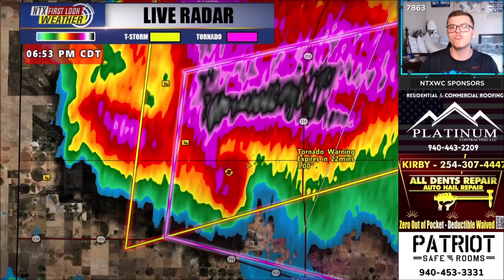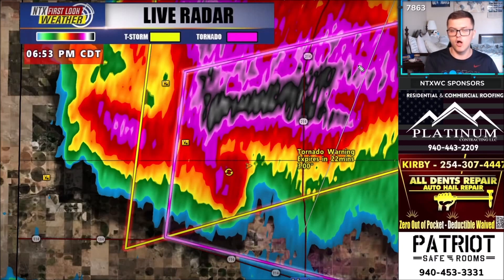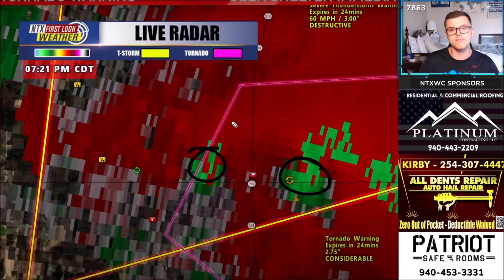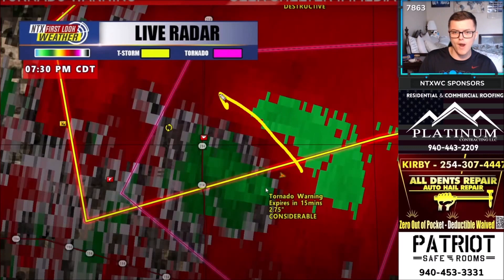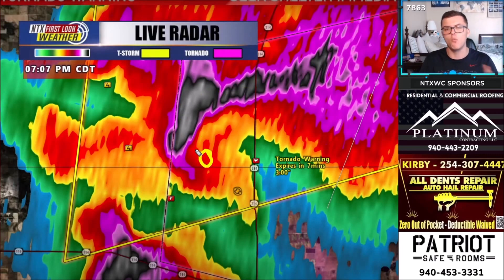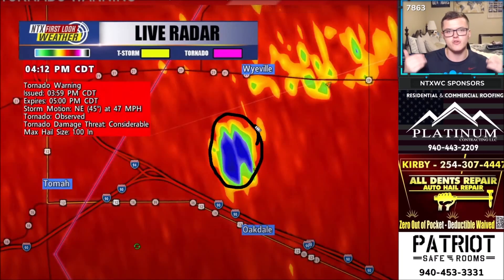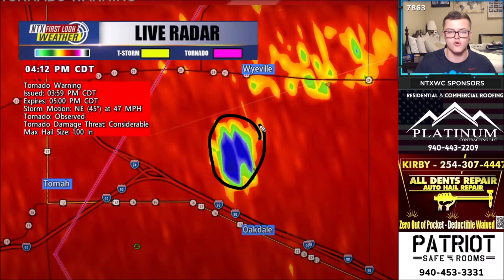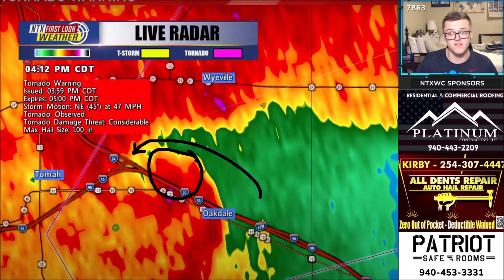How to Identify a TORNADO on Radar!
Figuring out if a tornado is actively on the ground or in the development stages is very important to those near a supercell thunderstorm. In today's weather tutorial, we will be focusing on how to identify rotation on radar.

Become a MEMBER of Max Velocity for as little as $2.99 per month! Receive EXCLUSIVE Forecasts, Comment Badge, Emojis, and Bloopers Access!

Max Velocity, formally known as North Texas Weather Center, covers extreme severe weather, tropical storms, hurricanes, and wintry weather in the United States NTXWC/Max Velocity has over 32,000 followers on Facebook and is well-known for providing very accurate forecasts. We are well known for predicting Hurricane Dorian and several other hurricanes accurately well before any other sources did. Max Velocity can be found on YouTube, Facebook, and Instagram.